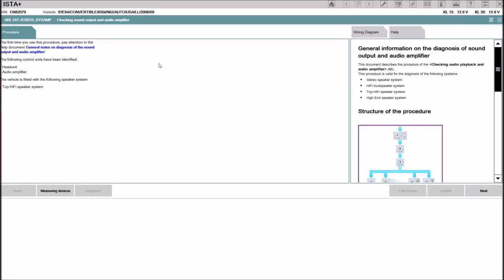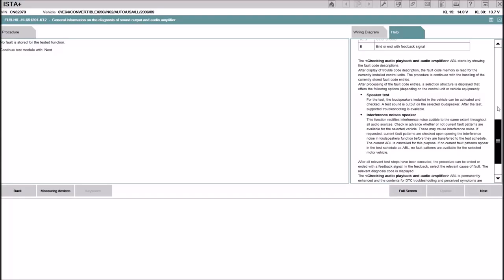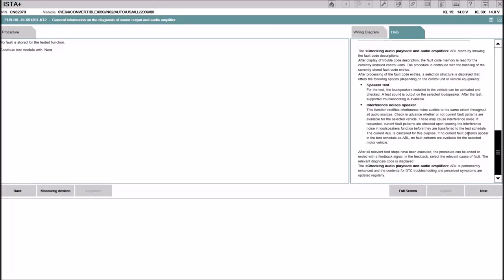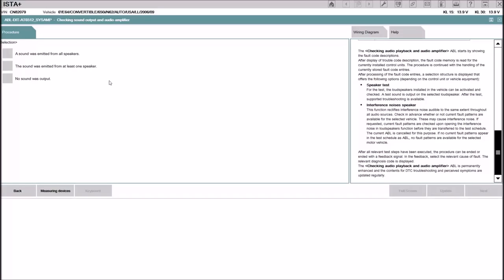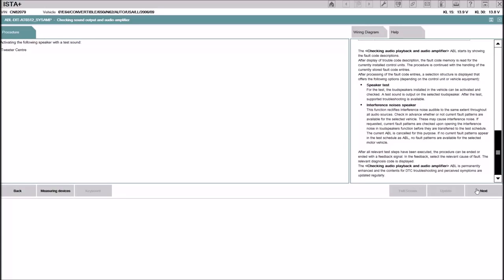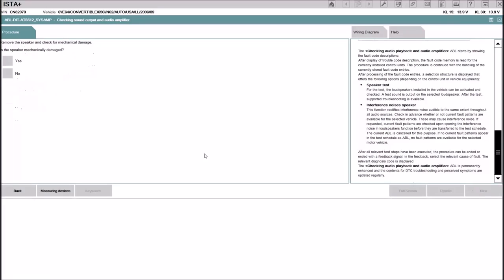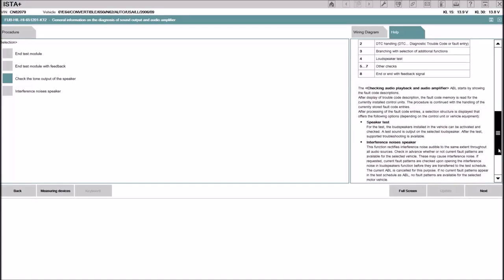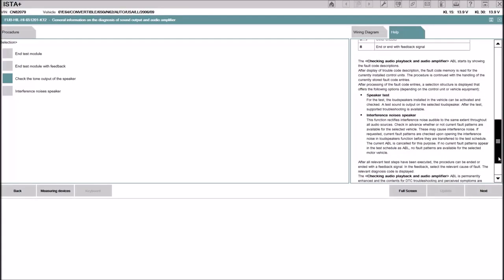SounD output of New CCC M-ask UNIT 2016-02-17:17:30:22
BMW E64 Car Communication Computer M-ask testing sound output with ISTA-D